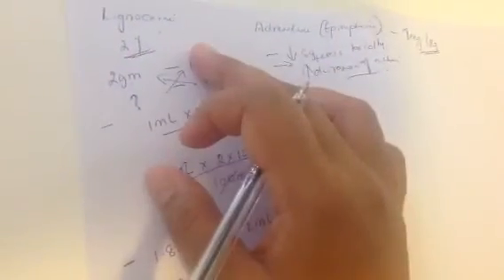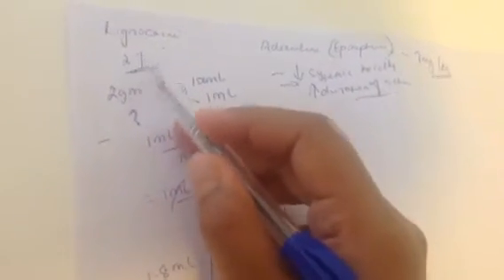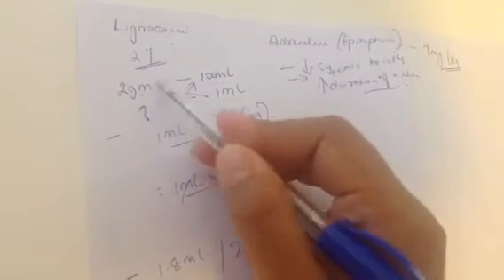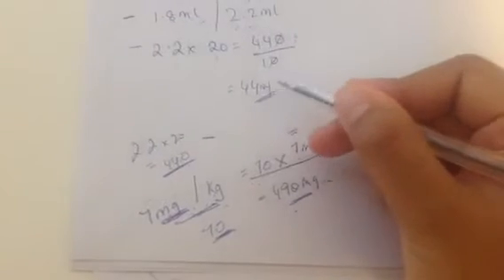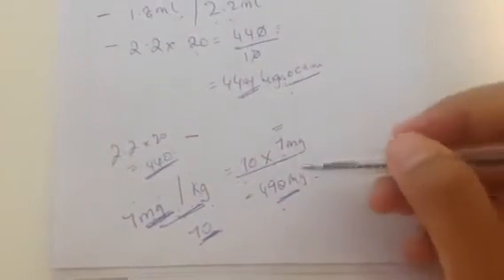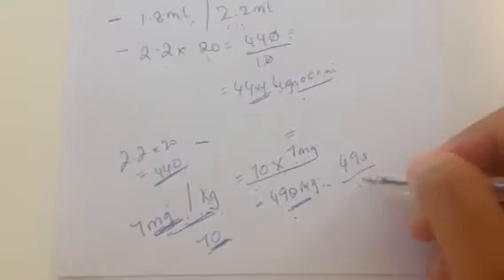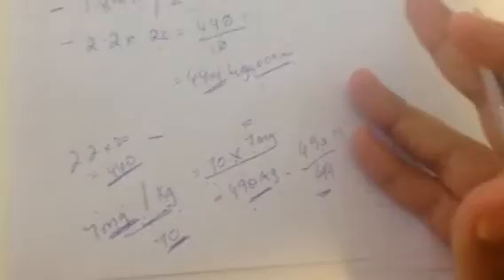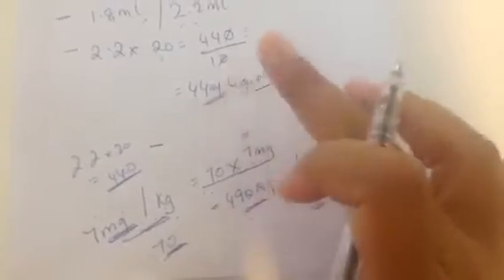La dose calculation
Simple calc